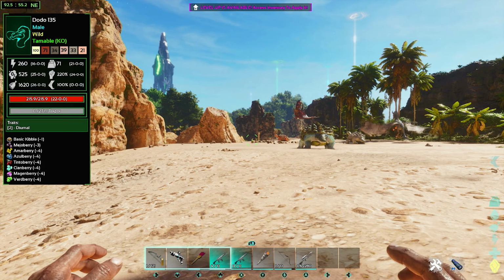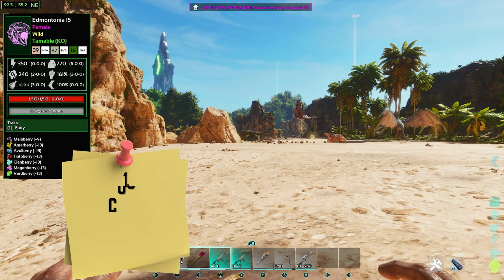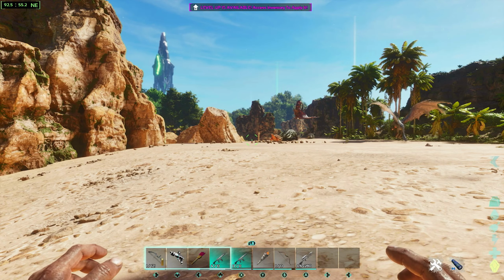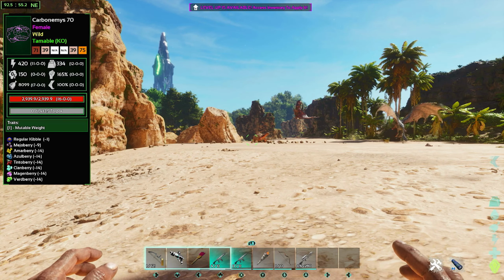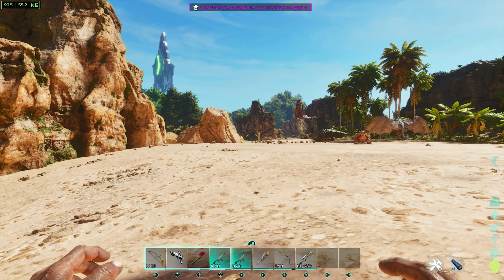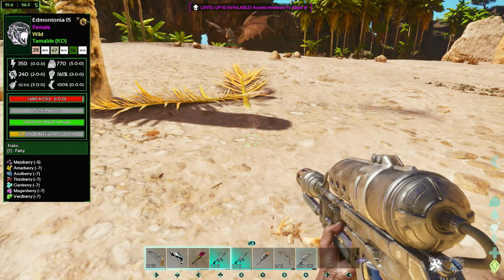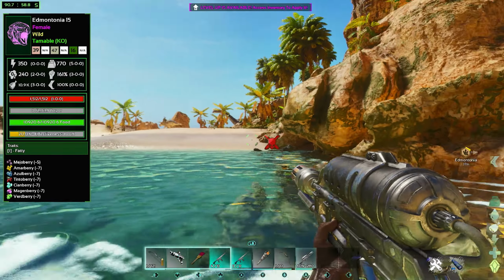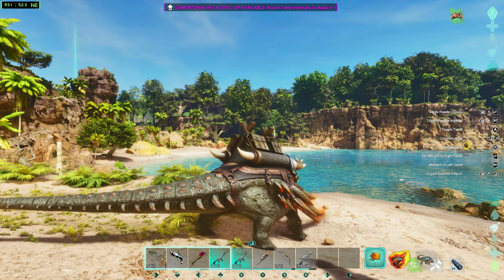An ALL IN ONE Harvester !! | The Edmontonia | Ark Premium Mod Spotlight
Today we take a look at the second premium mod here on the channel. This one is a jack of all trades with it's ability to harvest almost everything in the game as well as defend itself without issues ! Check out the full Playlist Of Mod Showcases
Timestamps
0:00 - Intro
0:35 - Mod Info
1:24 - Cost Of Mod
1:46 - Size Of Mod
2:10 - Items Included
2:34 - Spawn Commands
3:56 - How To Tame
8:45 - Creature Showcase
Need Help with your YouTube Channel ? Check out VidIQ and get the help you need !
I myself have used VidIQ since the first year of my youtube journey and it has helped with everything from thumbnails to titles and how well the whole video looks as a package !
ark arkascended arkmods mod spotlight mod showcase creature mods overhaul mods cosmetic mods ark mod spotlight ark mod showcase top mods